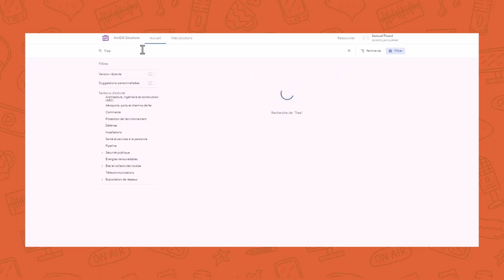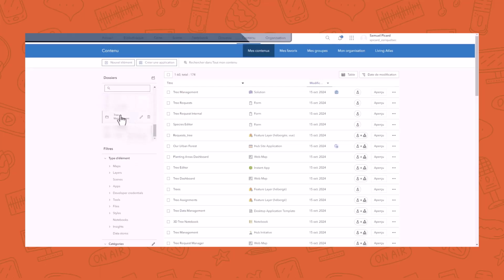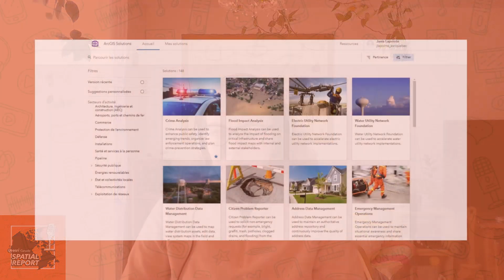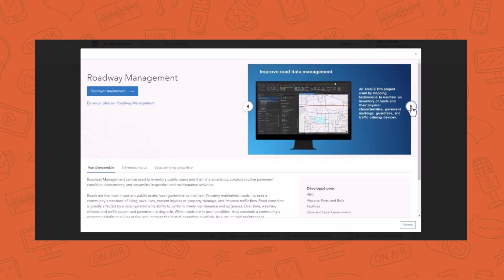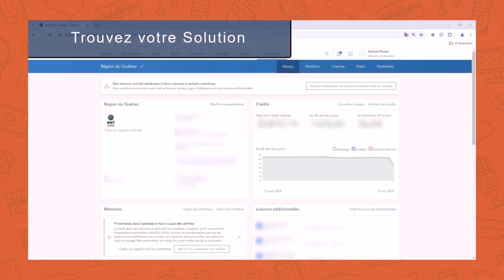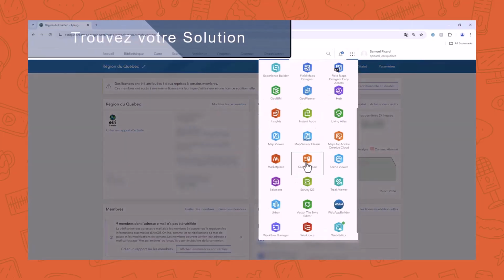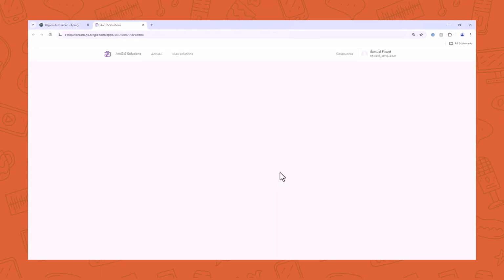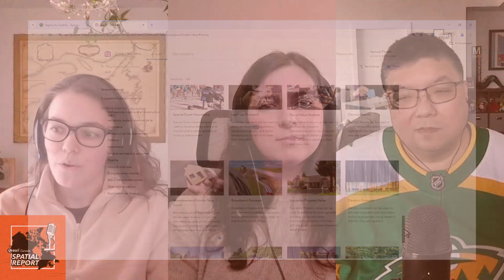Spatial Report: E23 – ArcGIS Solutions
ArcGIS Solutions provides a collection of industry-specific configurations of ArcGIS that align with your organization's needs, transform your use of ArcGIS and helps you maximize your investment in location-based data and technology. Our guest Janis Lapointe shares insights into how these solutions help organizations streamline their workflows.

 0:00 – Introduction
 1:00 – How Janis started working with ArcGIS Solutions
 2:06 – Tree Management solution
 3:50 – Roadway Management solution
 5:14 – How to deploy the solutions
 8:05 – Key benefits